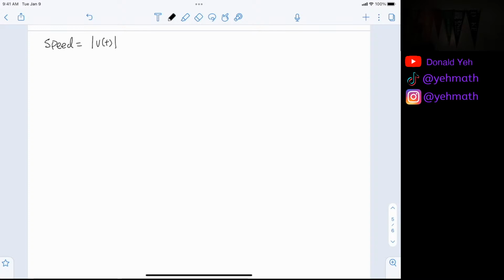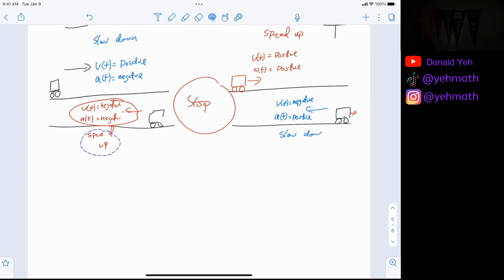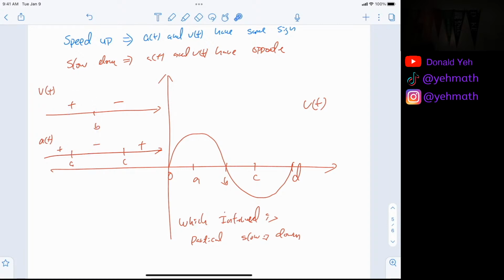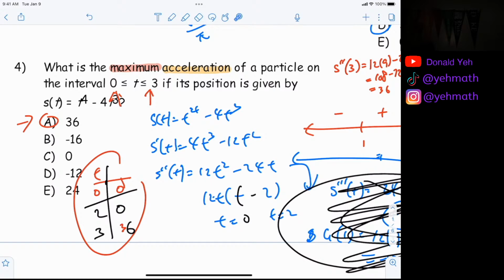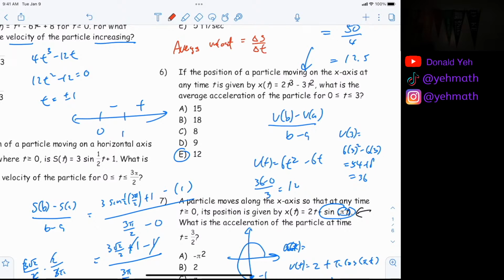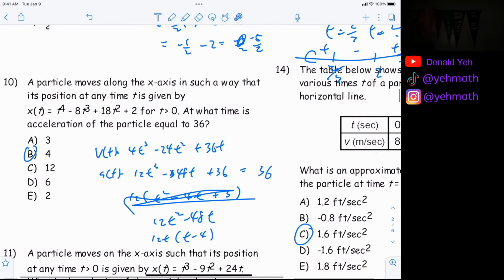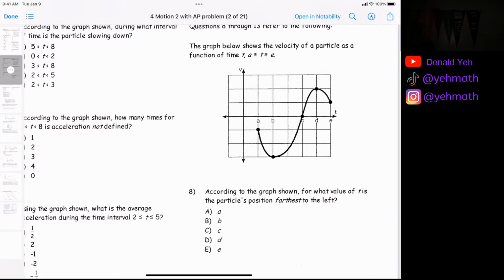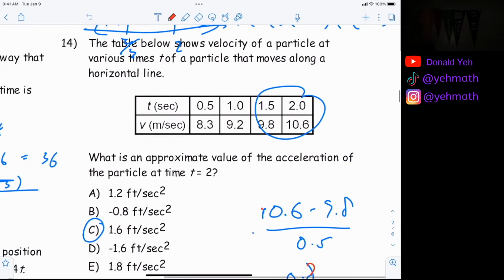AP Calculus AB Calculus Motion 2